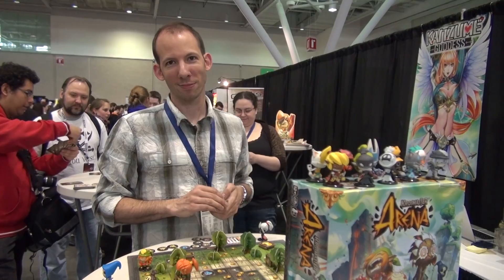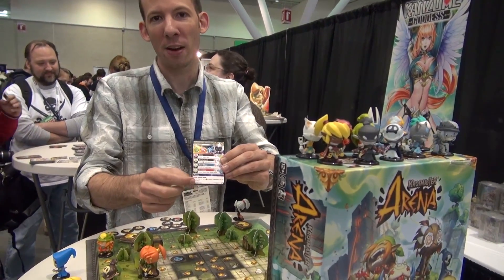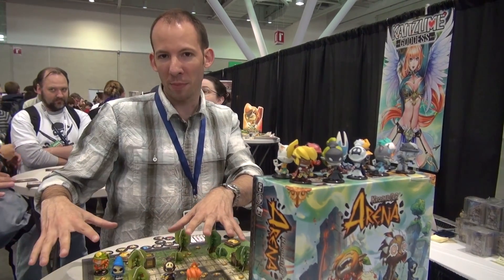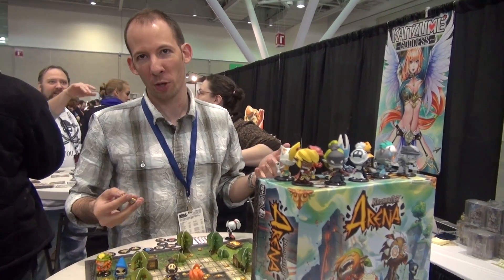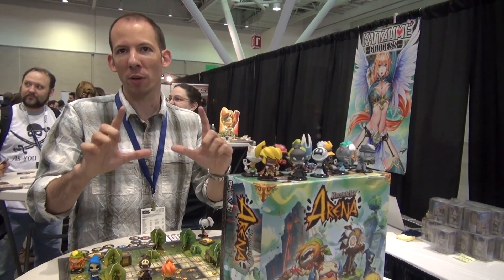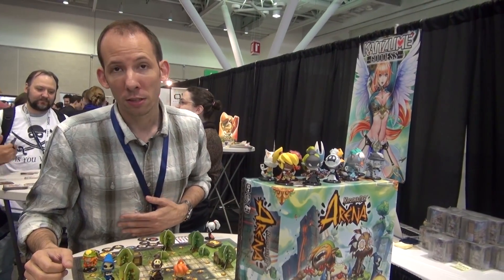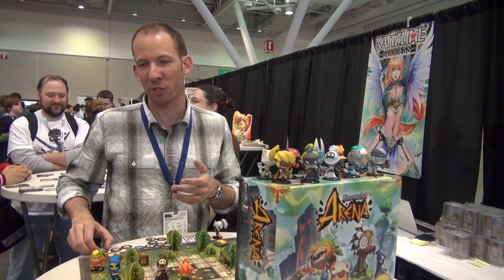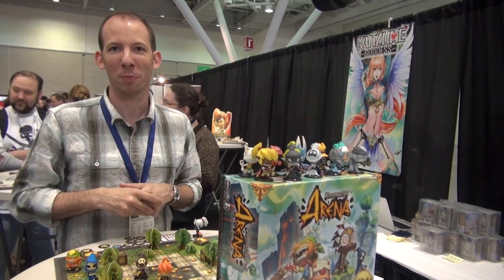Krosmaster Arena - PAX East 2013